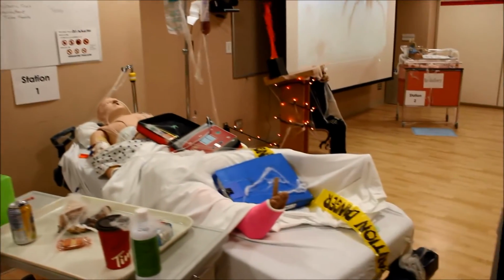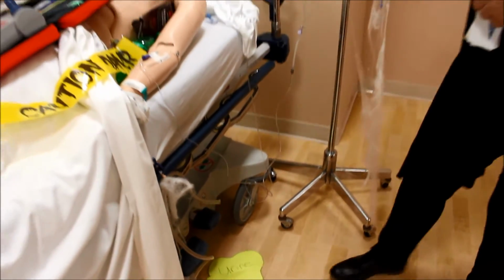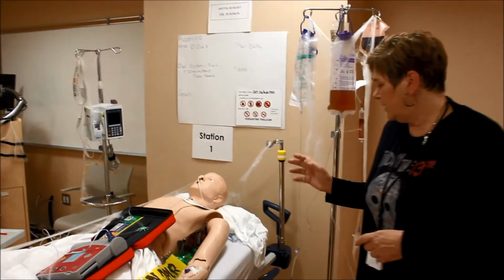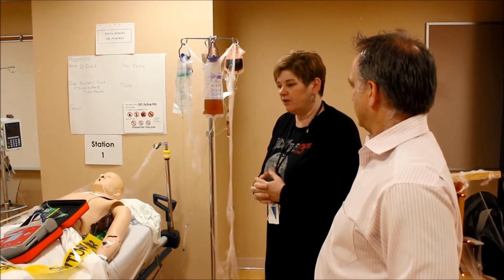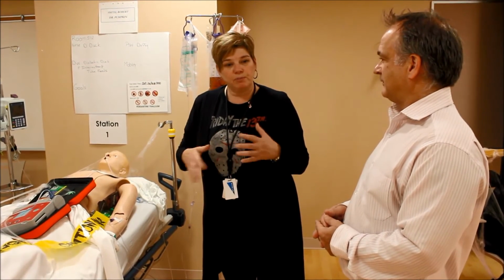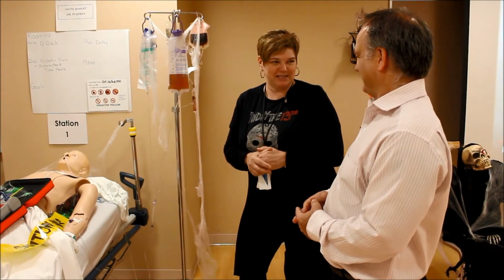Patient Safety Week 2016 Room of Horrors | Health Sciences North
For Patient Safety Week 2016, our Quality and Patient Safety team put together a Halloween-themed "Room of Horrors", asking staff and patients to spot the medical errors that could lead to patient harm.